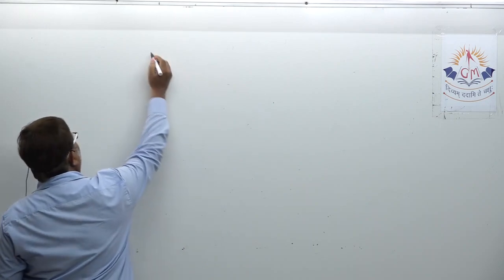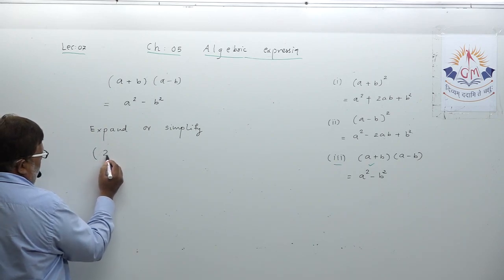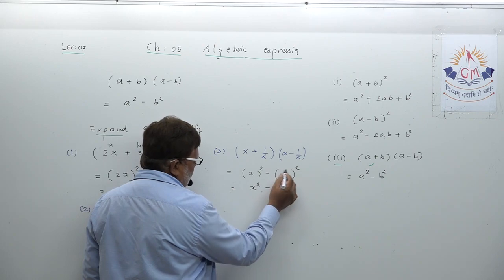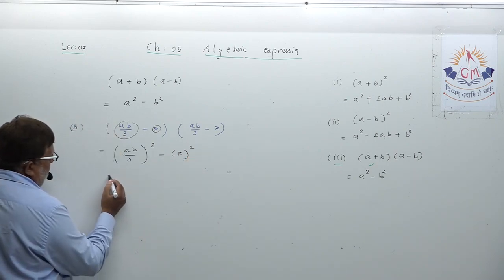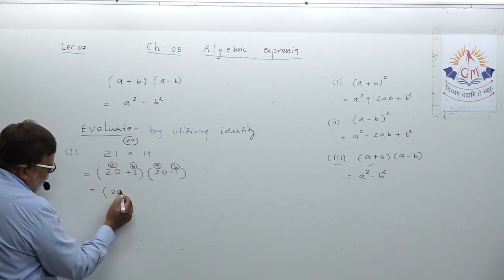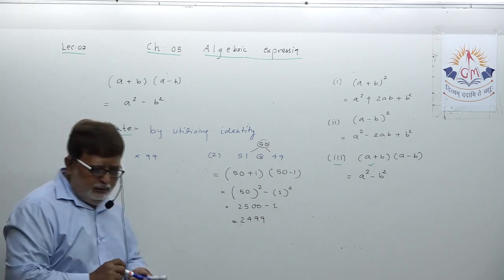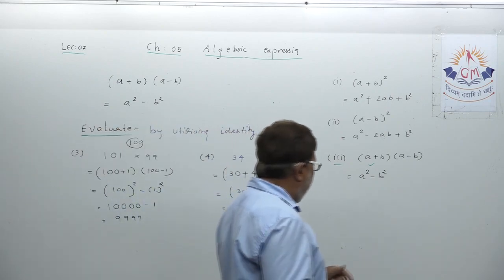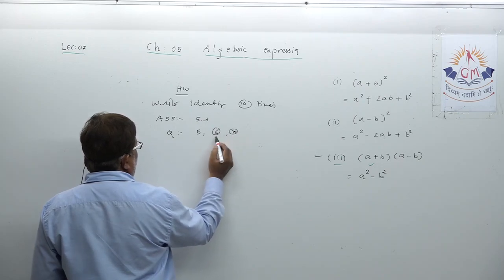Ch:05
Lec:07
Date:21/06